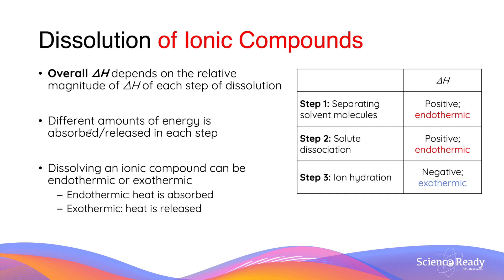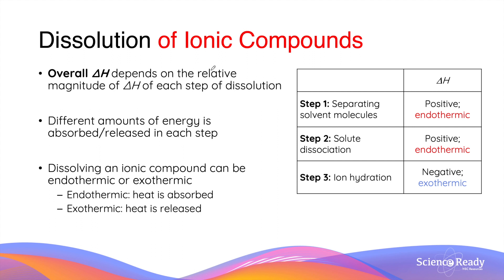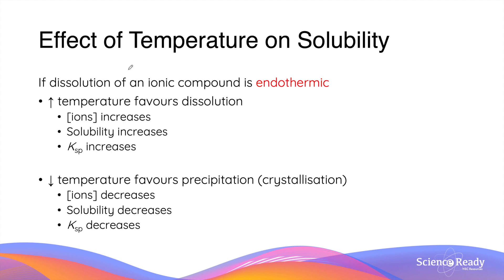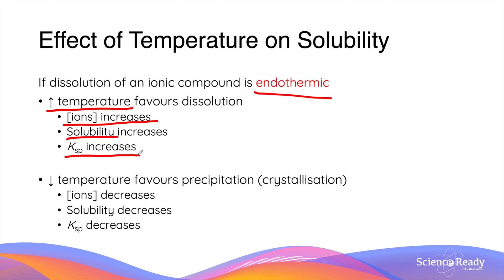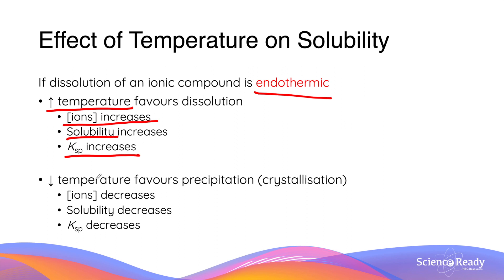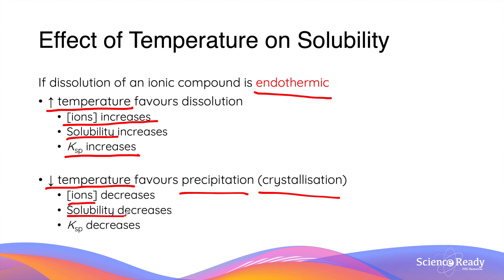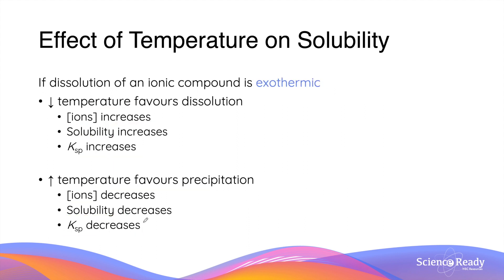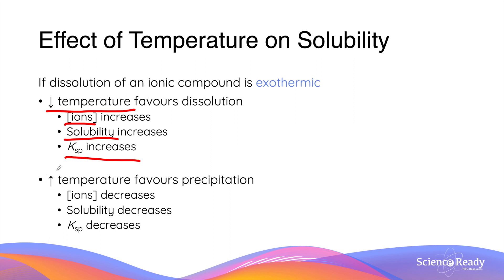Effect of Temperature on Solubility // HSC Chemistry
The effect of temperature on the solubility of an ionic compound mainly depends on the enthalpy change (∆H) of its dissolution.

Syllabus Dotpoints
* conduct an investigation to determine solubility rules, and predict and analyse the composition of
substances when two ionic solutions are mixed, for example:

– potassium chloride and silver nitrate
– potassium iodide and lead nitrate
– sodium sulfate and barium nitrate (ACSCH065)
* derive equilibrium expressions for saturated solutions in terms of Ksp and calculate the solubility of an ionic substance from its Ksp value
* predict the formation of a precipitate given the standard reference values for Ksp

How does temperature affect solubility? How does heating affect solubility? How does temperature affect Ksp?